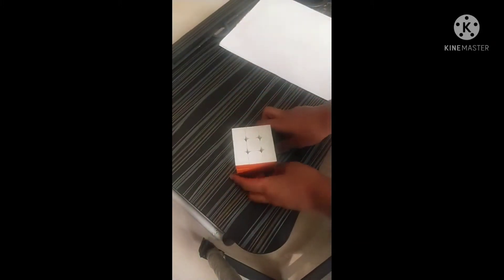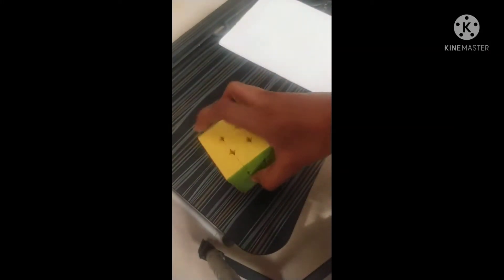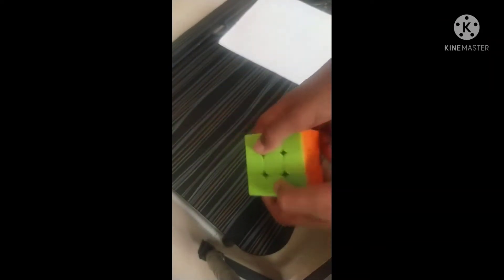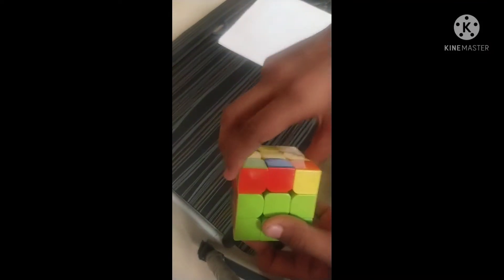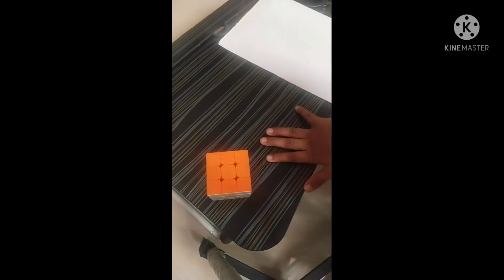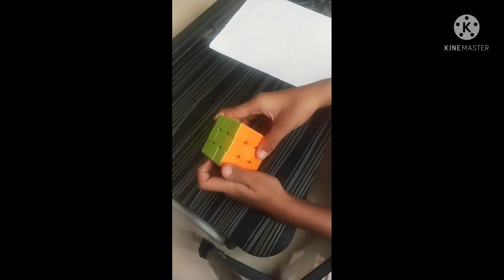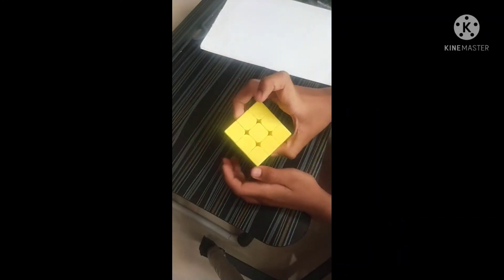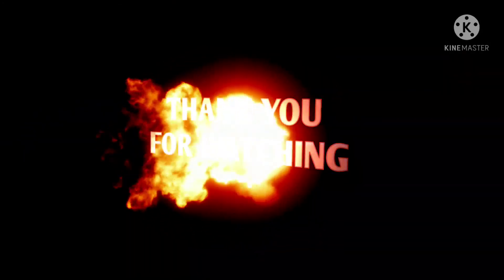how to slove a rubicks cube in just 24 moves